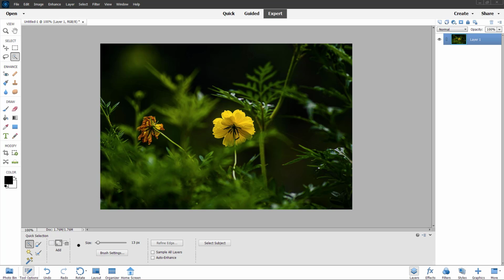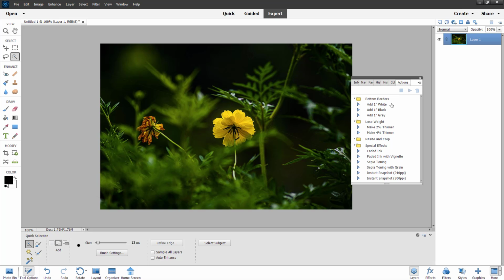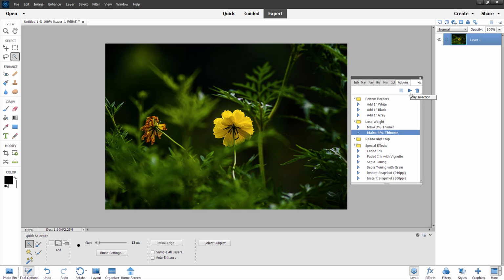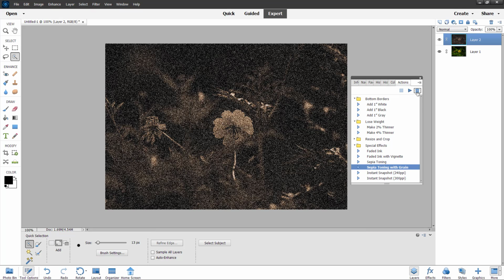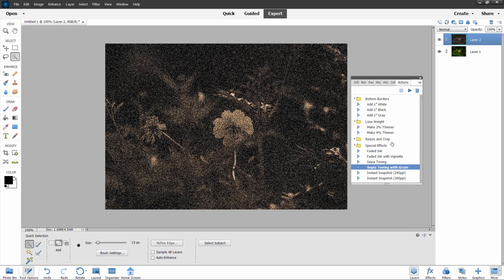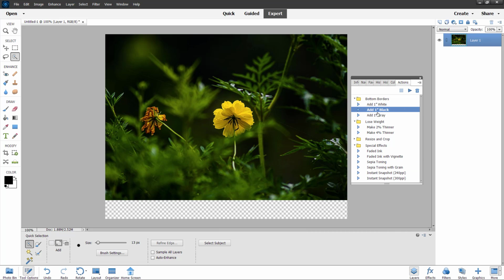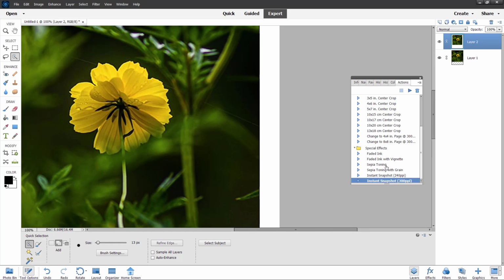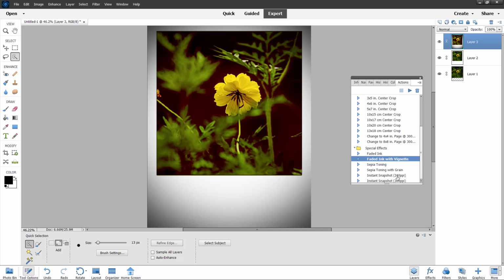Photoshop Elements Tutorial - Lesson 210 - Actions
In this tutorial, we will be discussing about Actions in Photoshop Elements